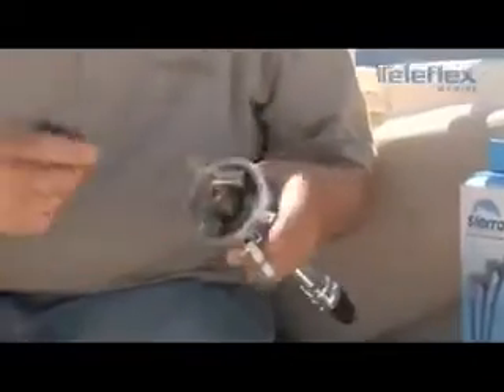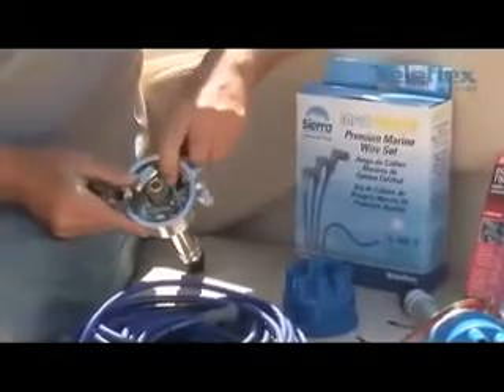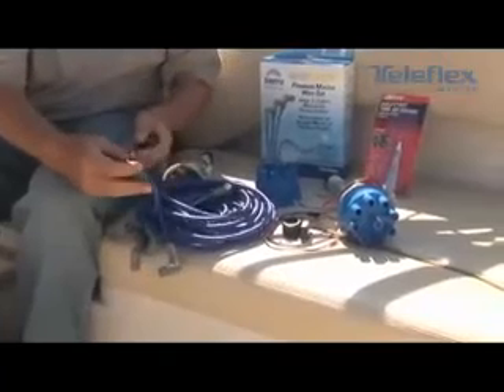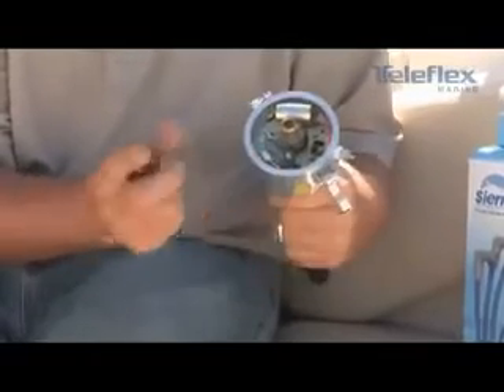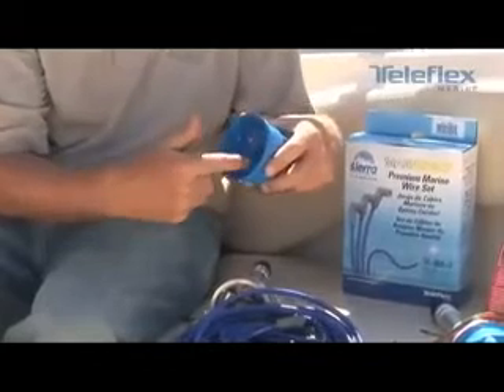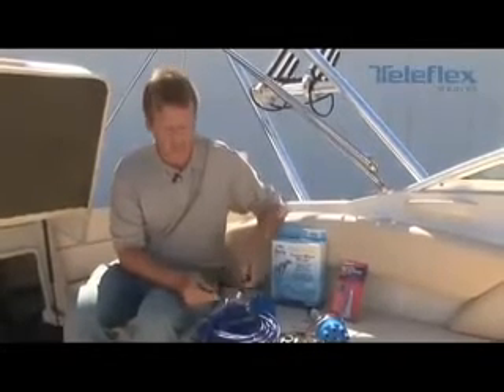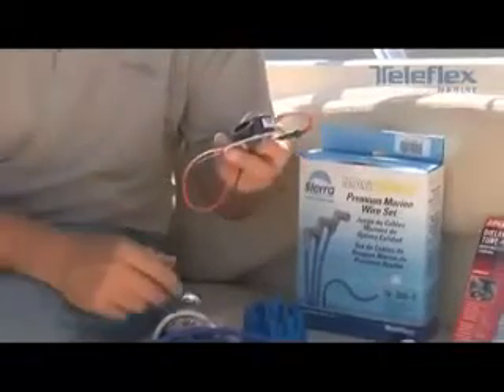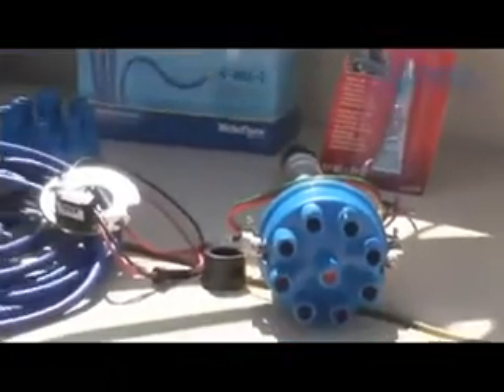Engine Tune up. Using Sierra / Teleflex Parts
Dealer: Romppai's Outdoors

How to do a Engine Tune up, or up grade from  the old point an condenser ignition, to today power house electronic ignition, a very simple do it your self project, or a mother and her little girl to do on a Saturday afternoon.   Using Sierra after market parts, saving you up to 30 to 40% of the cost of original OME parts. Warranty that far extends more then any OME would ever do, see more on our website on Sierra an Teleflex after market parts, you will find many more videos there, and product updates and how to

Sierra / Teleflex  is another great product line for Outboard and I/0 motor parts:  Romppai's is your Sierra dealer in North Western Ont. (Thunder Bay and area.) for over 16 years, Ask us about Michigan props that will save you hundreds.
Full line of repair manuals, Engine and Drive Parts, oils & lubricants, Check out Sierra T3 direct injector & mix oils, starters & alternators, fuel and oil filters, cooling, gauges and control cables and steering components, cable or hydraulic. Just to name a few.
 Sierra International has parts and accessories for all makes and models. See Romppai's Outdoors. Sierra full product line added to our ever growing product lines.  You don't need To spend top dollar on OME parts. Sierra International has the best quality, availability and warranty in the business for less than you would pay for and OME part.
Skype: arnold.romppai
Skype: arnold.romppai